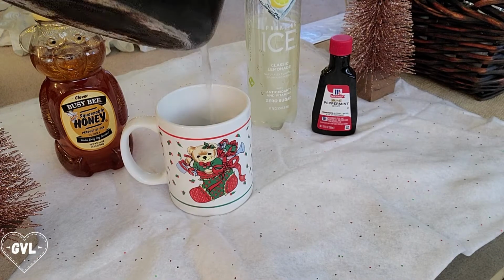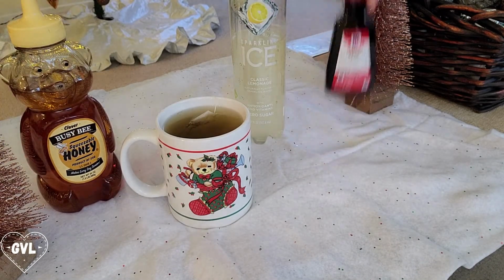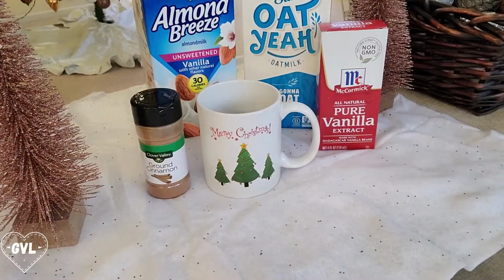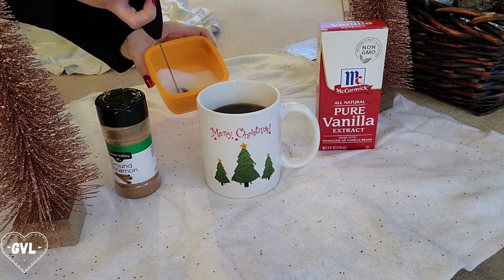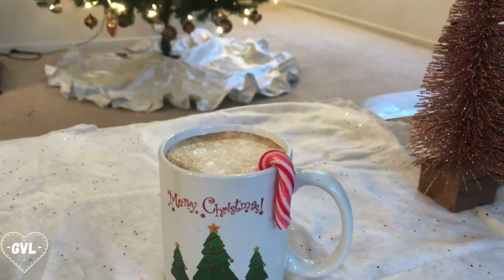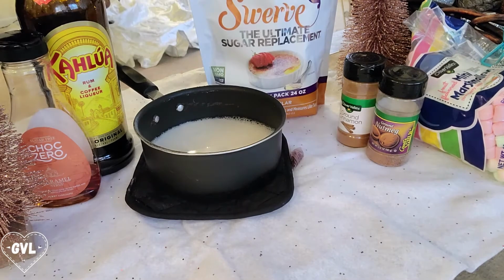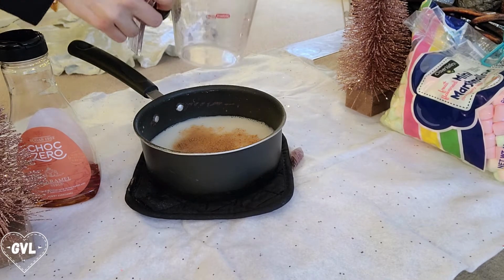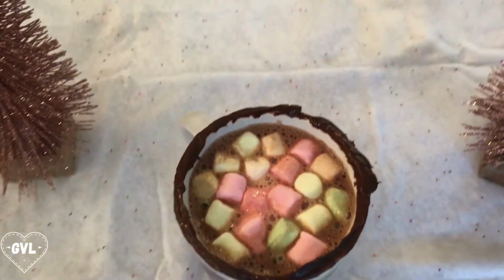3 WINTER DRINK IDEAS TO TRY: Easy and Delicious recipes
Happy Vlogmas,
 In this video, I'm sharing 3 delicious, warm and cozy Holiday drink recipes that you can make in the comfort of your own home. Let me know which one is your favorite and if you try to make any yourself. Hope everyone is well and as always stay Blessed & Glorious! See you in my next video.

XOXO-Gloria

T I K T O K: @officialgloriamartinez

Or Go to Built.com and use this code below

M U S I C: Epidemicsounds.com

Some links above are affiliate links from which I get a small commission, which does not affect you as a customer at all; but helps me to keep on making these videos for you guys! All thoughts and opinions are my own.**